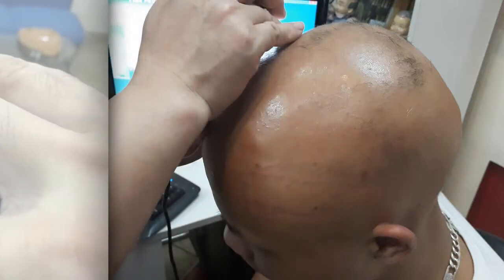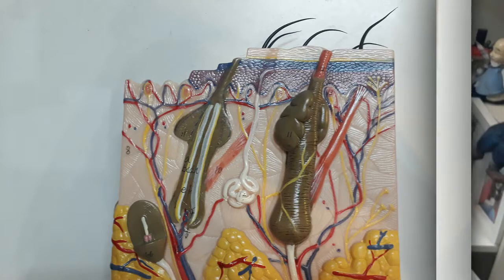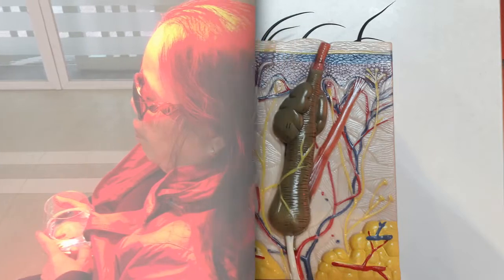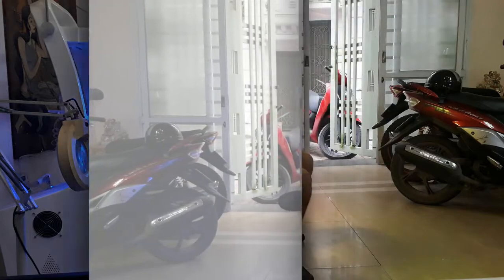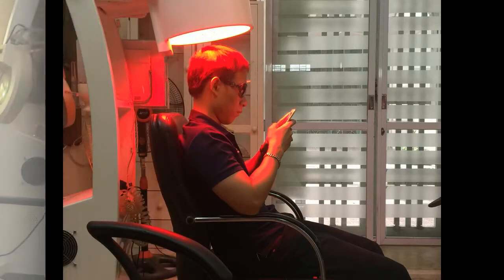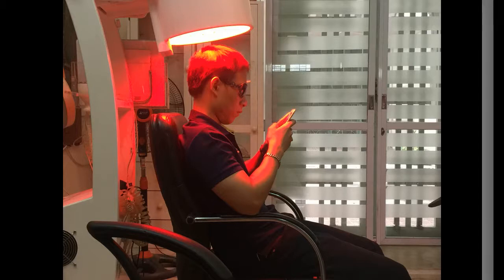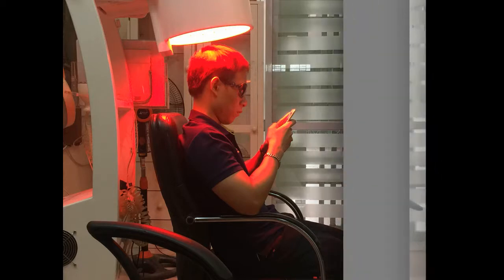Greenmax Hair Clinic Here's What You Need to Know About Platelet Rich Plasma Treatment for Hair Loss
Here's What You Need to Know About Platelet-Rich Plasma Treatment for Hair Loss

By now you're probably familiar with, or at least have heard of the "vampire facial," a skin treatment that essentially uses your own blood to help facilitate a glowing, youthful complexion. What you probably haven't heard of is that there's a similar treatment for hair loss, and yes, it requires your blood, too.
It's called platelet-rich plasma, a.k.a. PRP, says Joshua Zeichner, the director of cosmetic and clinical research in dermatology at Mount Sinai Hospital in New York City. Here's how it works: "Our blood is made of two main components, red blood cells, and plasma," he says. "The plasma contains white blood cells and platelets, which are rich in growth factors."

Growth factors, in a sense, play the role of messengers, signaling skin cells to function. In fact, they've been used in medicine to treat a range of health issues, including arthritis, signs of aging, etc. The good news for anyone with thinning hair, says Zeichner, is that growth factors can "help stimulate the activity of the hair follicles and promote new hair growth."

The use of PRP is "a great treatment option for hair loss because it has a number of scientifically based articles showing its efficacy increasing hair count, hair thickness, and the growth phase of the hair cycle," says Neil Sadick, dermatologist in New York City and the director of the Sadick Research Group for understanding and treating hair loss. He adds the treatment has been gaining popularity around the world within the last few years.

The process.

As with most procedures, there is a careful process involved in using PRP for hair regrowth, beginning with a standard blood draw from the patient's arm. Next, Zeichner says, "the tube of blood is put into a machine called a centrifuge, which spins the blood tube to separate out the red blood cells from the plasma. The plasma, rich in platelets, is then injected directly into the scalp at the level of the hair follicles."
The process is meticulous — with injections beginning across the scalp, approximately at every half inch over the area of thinning hair — but typically, the entire procedure takes less than a half hour.

Risks involved.

It might sound scary (blood draws and needles?!), but for the most part, there's no real risk associated with PRP. "Most patients get injections without any numbing, as there is minimal discomfort," says Zeichner. "However, cool air or ice packs may be used to minimize pain." In the event there is any discomfort, Tylenol after the procedure is also recommended. Bruising can occur but usually resolves within a week or two.
Minimal downtime, if any, is needed, while Zeichner adds, "I personally recommend a warm shower, as the hot temperature will enhance blood flow and circulation throughout the scalp," he says. This means going a day (or two) without your typical hair maintenance (coloring, processing, blow-drying, etc.).
Who it works for.

Anyone experiencing hair loss is essentially a good candidate for PRP treatments, but those with early hair loss tend to respond best, says Sadick. Adds Zeichner: "PRP is best used for patients with androgenic alopecia, which is a genetically determined type of hair thinning that typically occurs along the top of the head." In women, this might look like a widening part with normal hair thickness at the back of the head.
The results.

For best results, consistency is key. Treatments are typically performed once a month for the first three to four months, and then every three to six months thereafter, depending on the individual patient's response and results. Following this protocol, anticipated results can first be seen within two to three months, says Sadick.
"The first result that patients usually note is decreased hair shedding, followed by early regrowth and increased length of hair," says Sadick. "The general consensus is that receiving treatments every three to six months on a long-term basis are optimal for continuing to stimulate the growth factors and stem cells that are associated with regrowth and stopping hair fallout."
It's important to keep in mind that PRP can, and should, be a part of a multifaceted program to treat hair thinning and loss. Your dermatologist may prescribe you spironolactone or finasteride to help promote hair regrowth as well if you are post-menopausal, says Zeichner. Topical treatments, like over-the-counter minoxidil treatments, like Rogaine foam or Evolis, can also be used.

Bottom line: While PRP treatments, which range in price from $750 to $1,000 per session depending on location, aren't necessarily an easy or quick fix, they are a medically and scientifically backed option for those struggling to find hair-loss solutions.